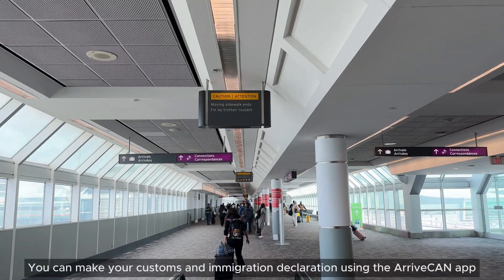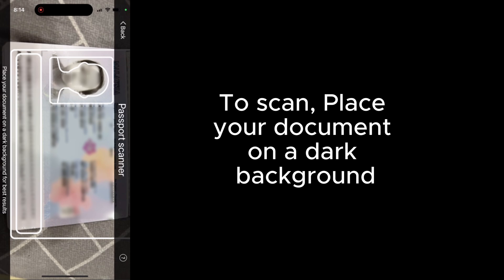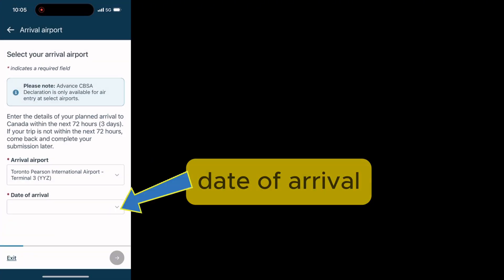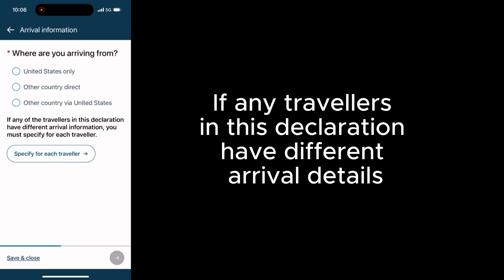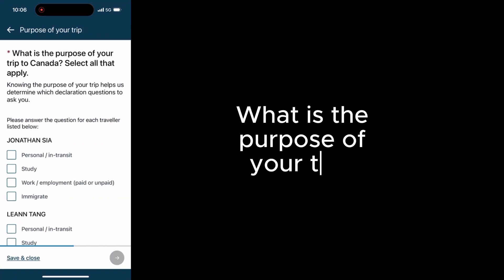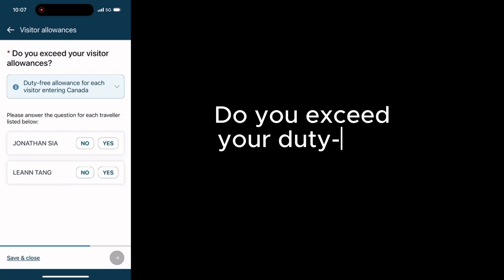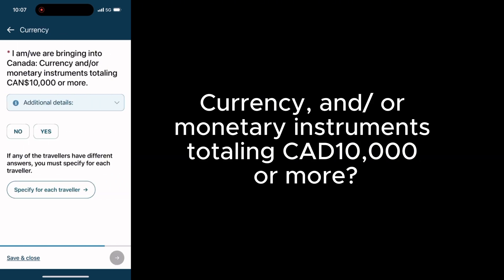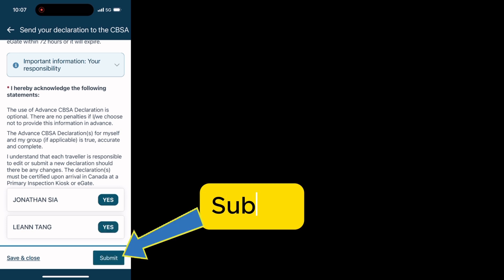How to Submit ArriveCAN Advance Declaration to Enter Canada Tutorial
You can make your customs and immigration declaration using Advance Declaration in the ArriveCAN app up to 72 hours before you arrive in Canada, to save time at the border.
If you choose not to submit your declaration in advance using the app, you can complete it at an airport kiosk or eGate after arrival.

0:11 - Setup
After installing the app, create an account. Sign in to your account. Add information for up to 8 travellers, including yourself, before submitting. Select document type. Passport or Canadian PR card. You can scan the document or enter the information manually. To scan, Place your document on a dark background.  You must use the same travel document upon arrival.

0:44 - Start your advance CBSA declaration. Tap I consent, to provide your consent to collect this information. Select the arrival airport and date of arrival. You can only select the date within the next 72 hours. Select the travellers for this trip. You can also the update the information here and add more travellers to the list. Select your preferred language. Where are you arriving from?

If any travellers in this declaration have different arrival details, you must specify for each traveller. Where do you live?
If this is your first time entering Canada for work or study, or if you are a visitor, provide your current foreign residence. Temporary residents with a valid work or study permit should enter their Canadian residence.

What is the purpose of your trip? You can select more than one answers. Enter the duration of your stay. Use this tool to calculate the number of days. Do you exceed your duty-free allowance? Are you bringing into Canada firearms or other weapons?

Are you bringing commercial goods? Live animals. Meat, food, plants, wood or animal products. Currency, and or monetary instruments totaling CAD10,000 or more. Do you have Unaccompanied goods? In the last 14 days, have you visited a farm in another country and will you also be going to a farm  in Canada in the next 14 days? Are you bringing Cannabis or goods containing cannabis? Acknowledge these statements. Submit.

3:03 - After Submission
You will get your Advance Declaration Acknowledgement.
You will also receive a declaration confirmation email.

Currently, the ArriveCAN online is disabled. You can apply for an eTA to Canada.